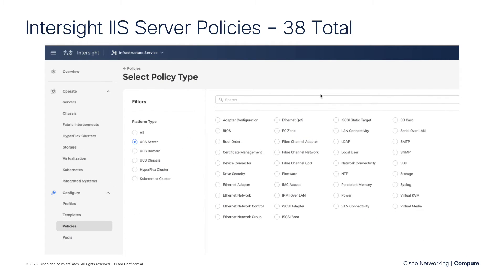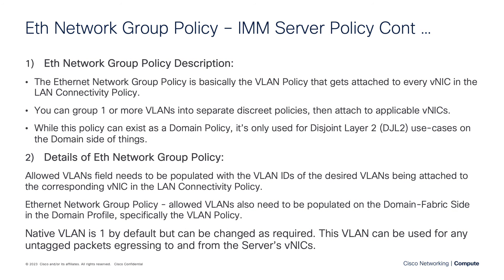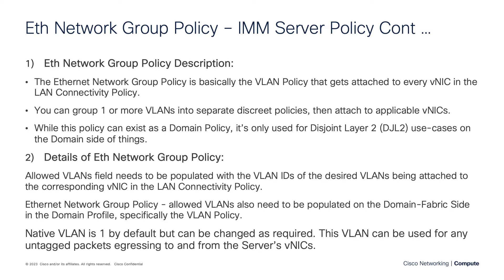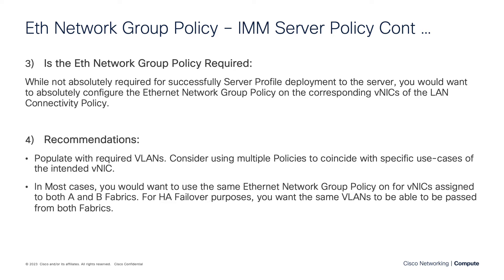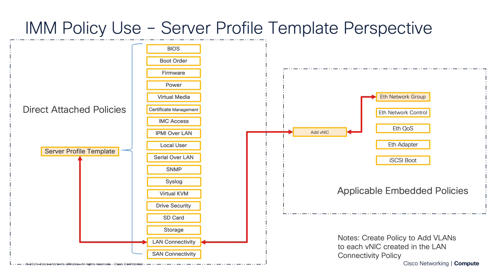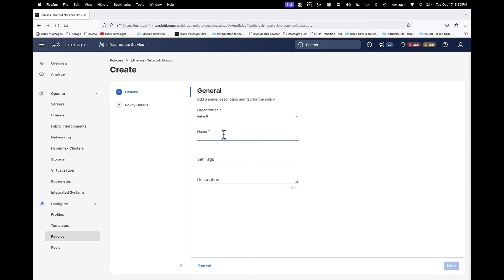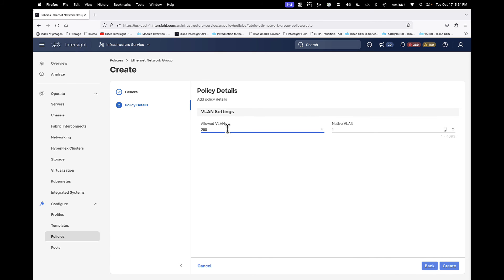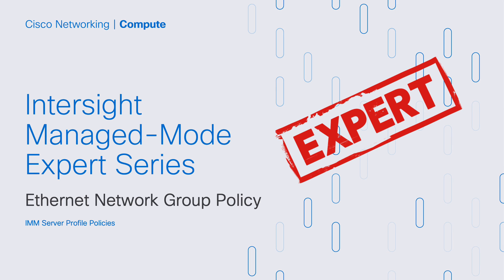Intersight IMM Expert Series - Ethernet Network Group Policy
This Video will highlight all the parameters for creating and using the Ethernet Network Group Server Policy in Intersight Managed Mode